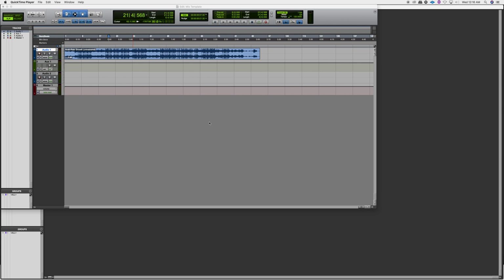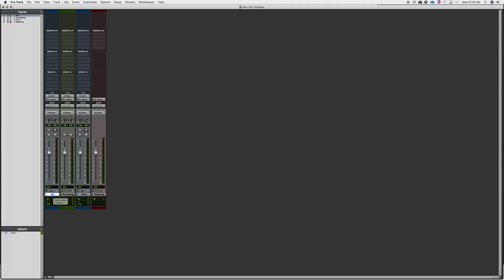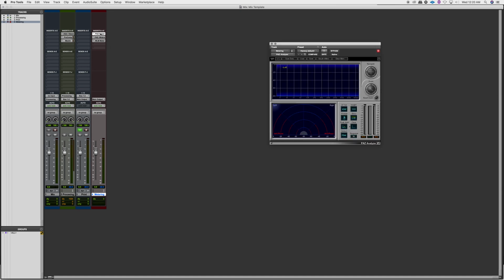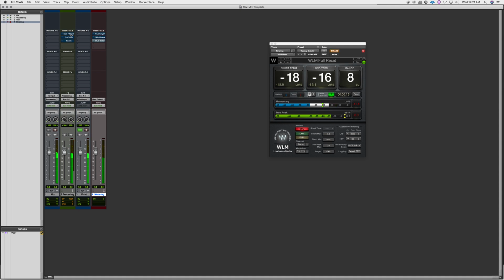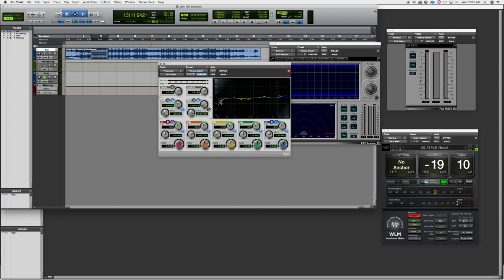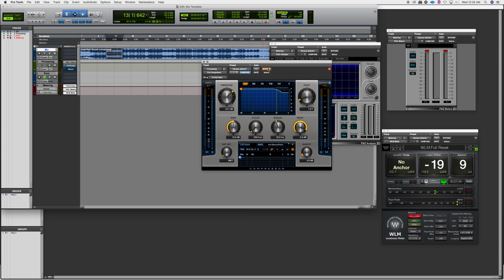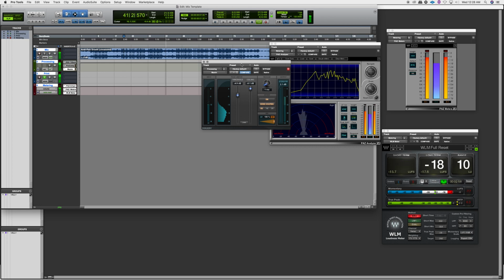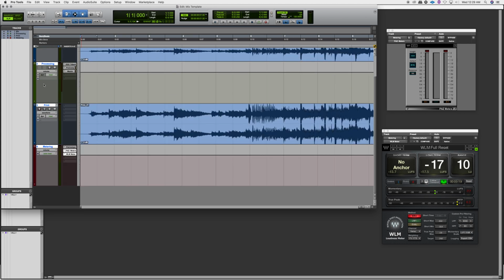Mastering Template in Pro Tools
How to build a mastering template in Pro Tools.